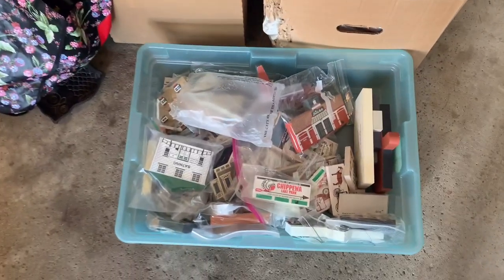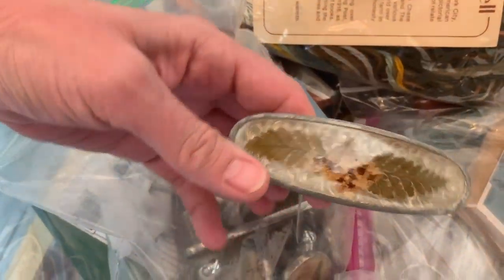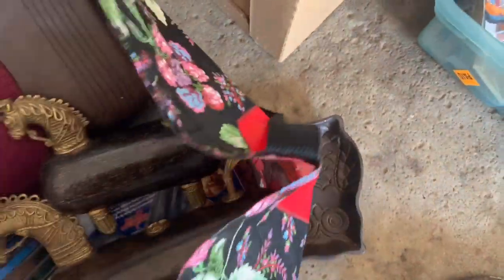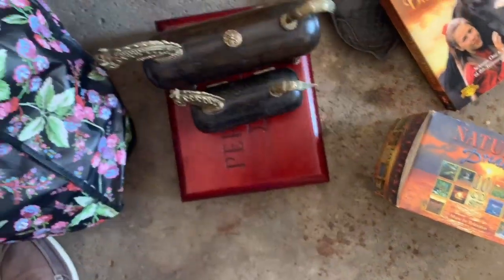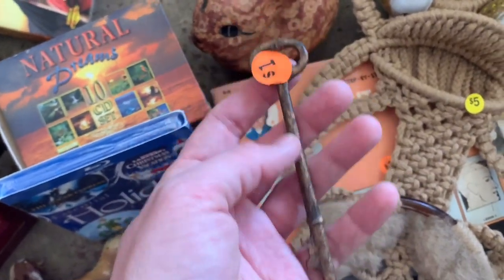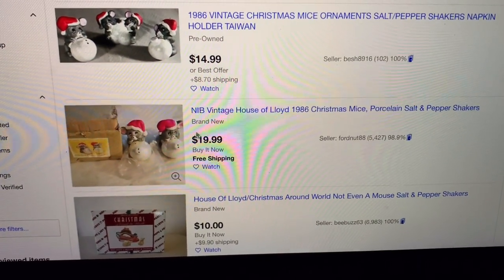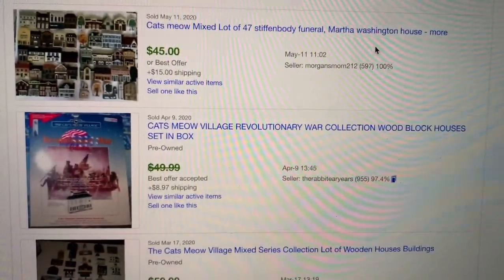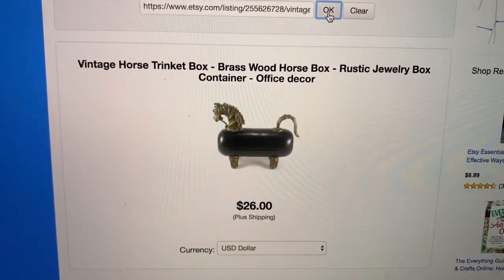Garage Sale Haul I found some BOLO items! The Cat's Meow and Rare Wapak Cast Iron Waffle Iron